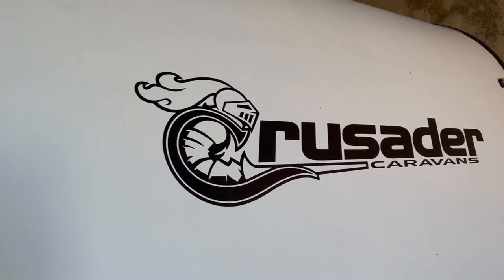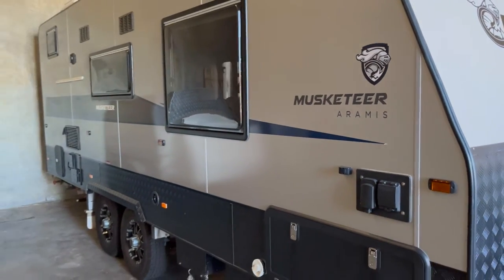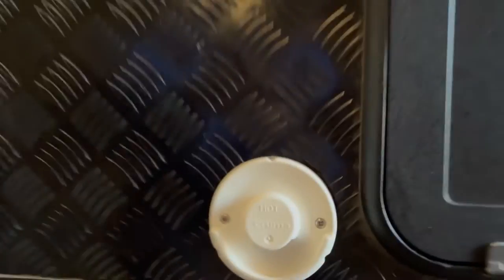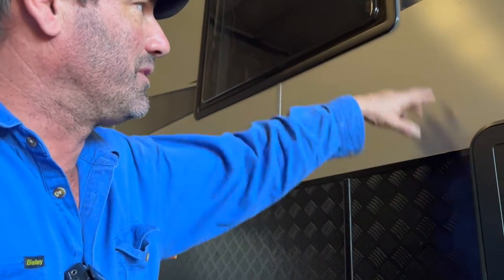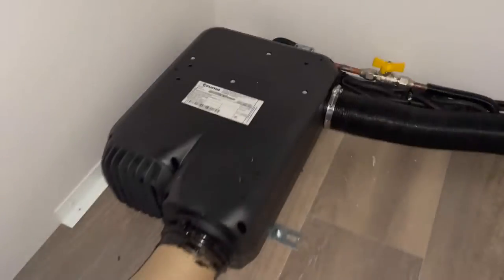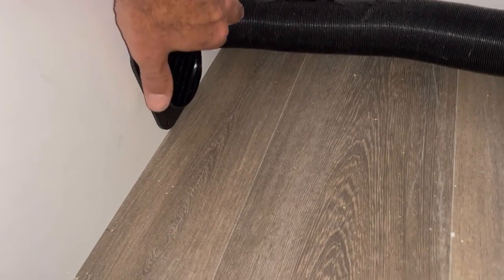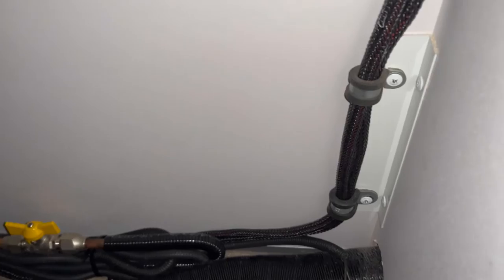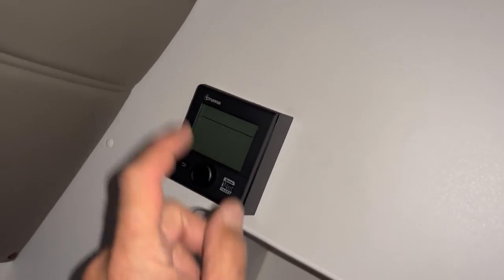How to Have a Heater on Your Crusaders Caravan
Would you like a heater in your caravan? Check out another Truma Varioheat installation video.